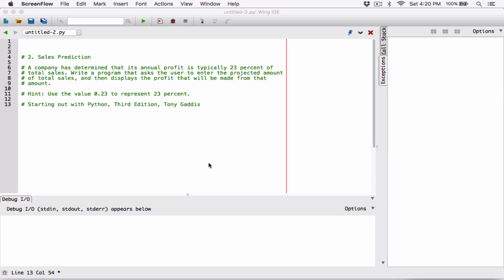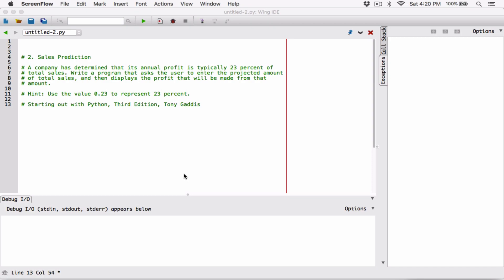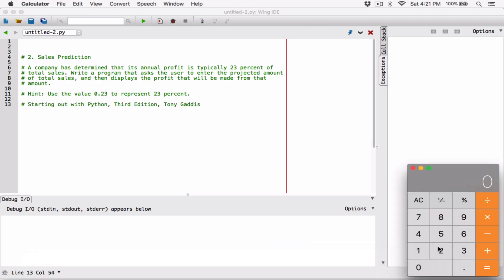2.2. Sales Prediction - Python - ❤️ SOLUTIONS MOVED TO DISCORD ❤️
Chapter 2
Programming Challenges

2. Sales Prediction

A company has determined that its annual profit is typically 23 percent of total sales. Write a program that asks the user to enter the projected amount of total sales, and then displays the profit that will be made from that amount.

Hint: Use the value 0.23 to represent 23 percent.

Thanks :)